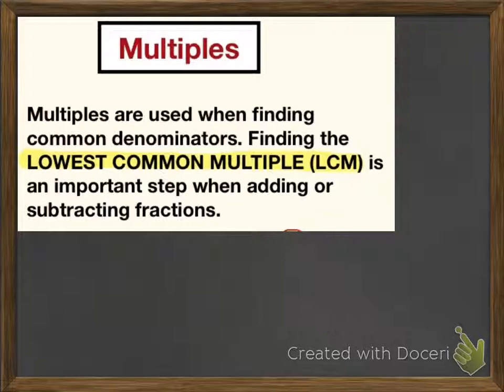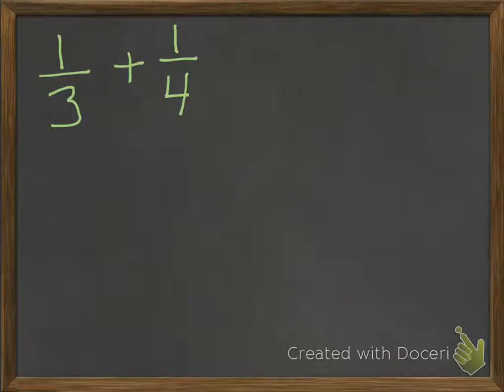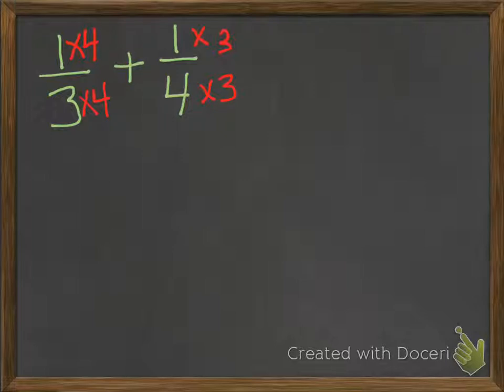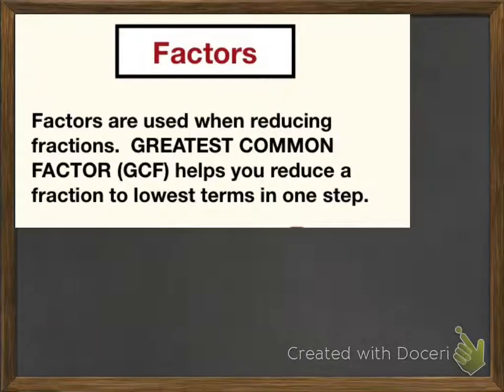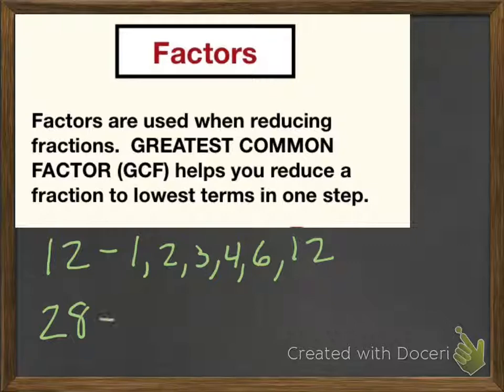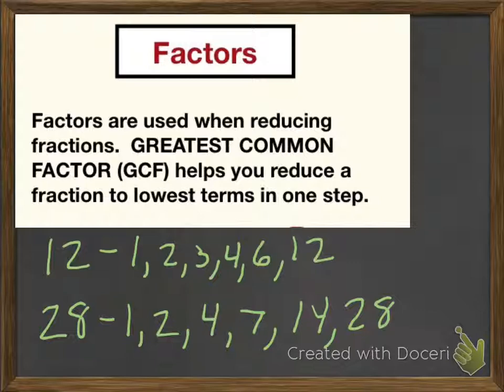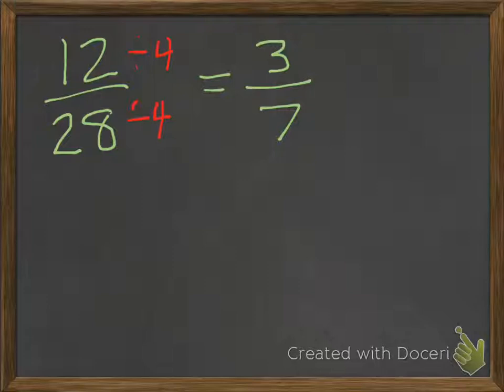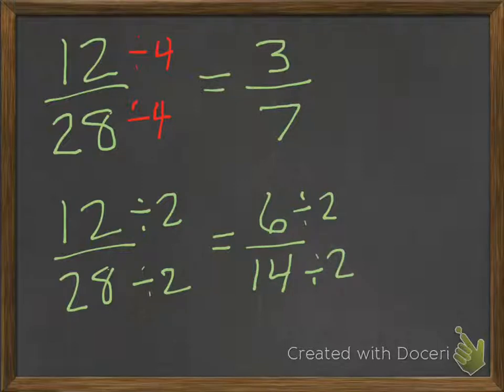factors and multiples tutorial